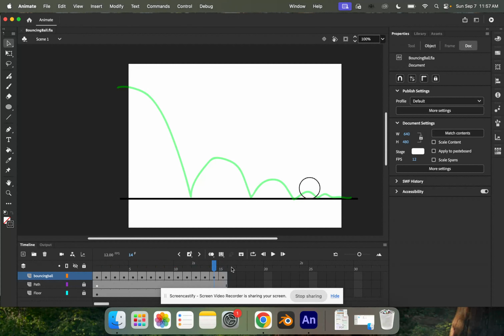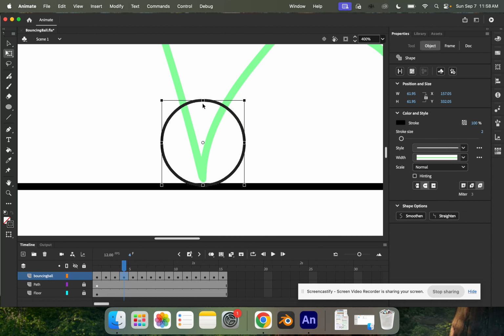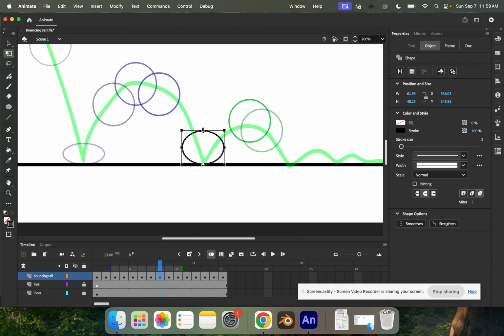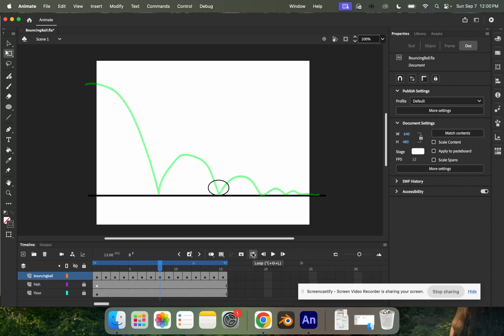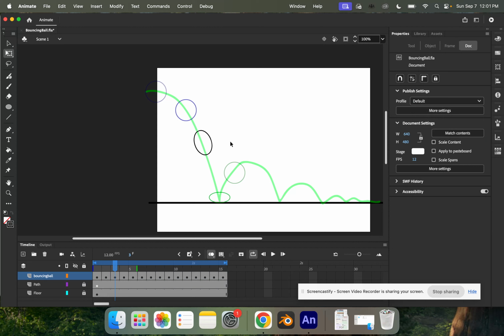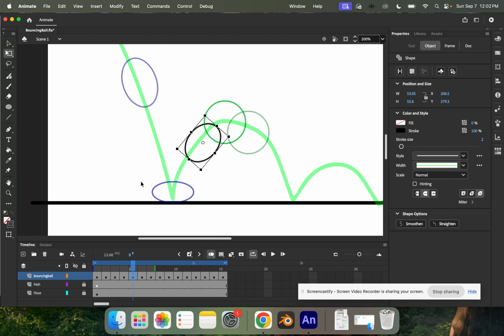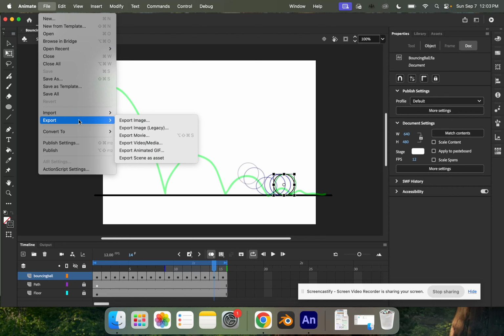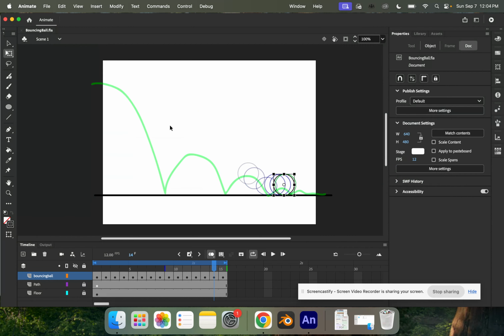Bouncing Ball Animation Pt 3 - Squash and Stretch